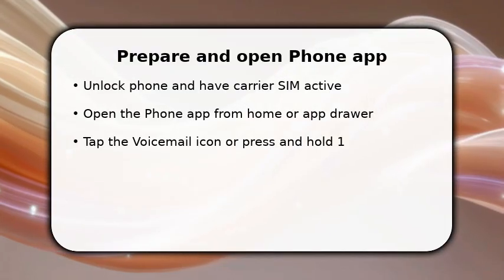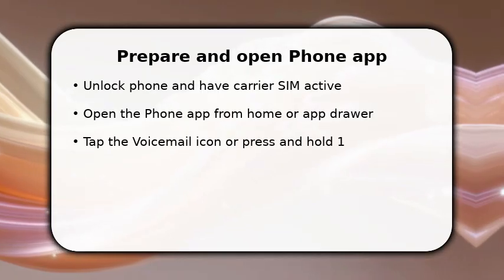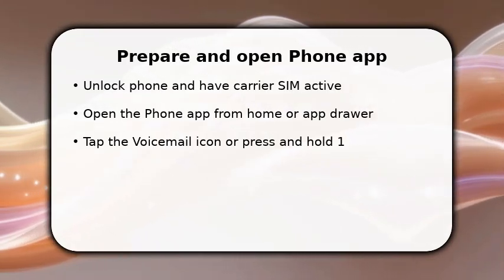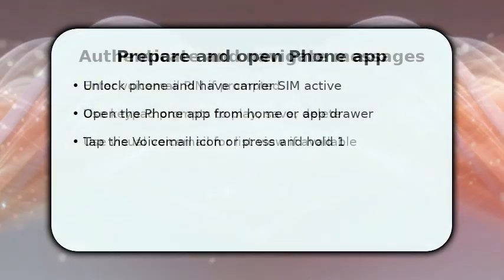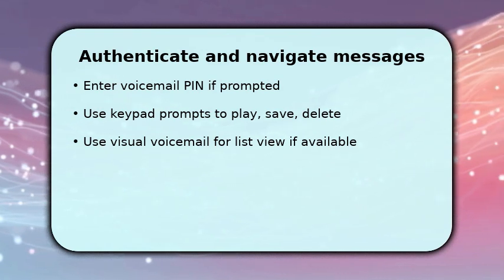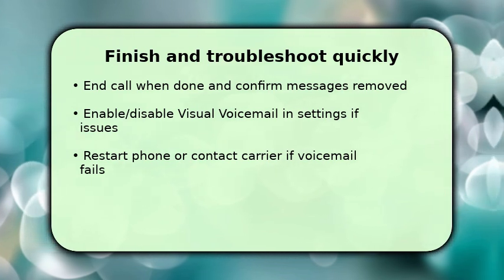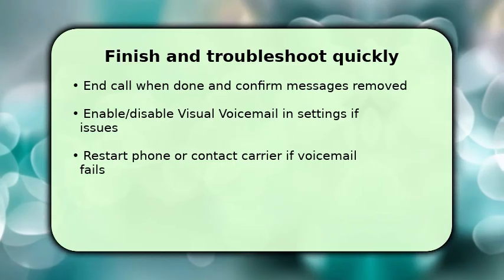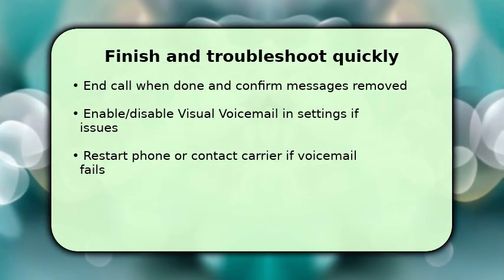How to Check Voicemail on Samsung Galaxy (only Way)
How to Check Voicemail on Samsung Galaxy (only Way) | 🔒 Surfshark VPN Deal — Stay private and secure. $1.99/mo + 3 Months Free ▸

Learn the exclusive method to access your voicemail on a Samsung Galaxy device. This step-by-step guide covers all necessary actions, from navigating menus to setting up notifications for new messages.

Samsung Galaxy, voicemail checker, accessing voicemails, Galaxy steps, voice mail notification setup, phone menu navigation, new message alert, exclusive method guide, step-by-step instructions, check Samsung voice messages